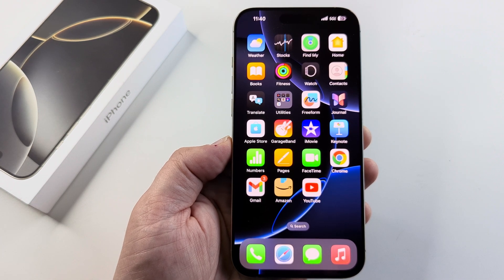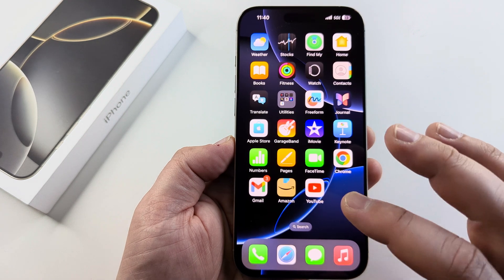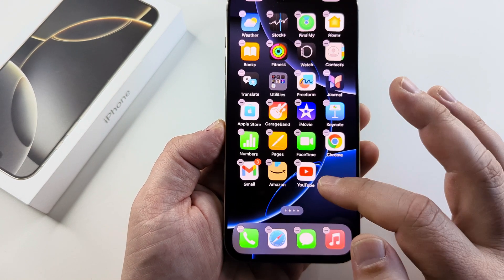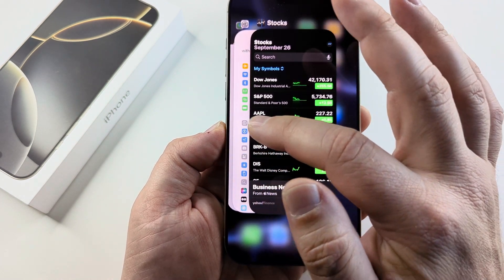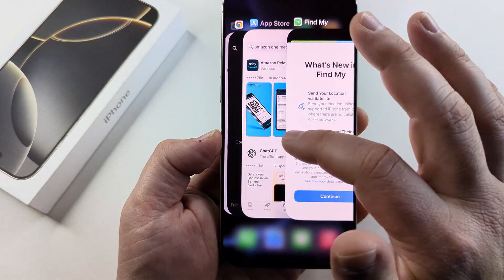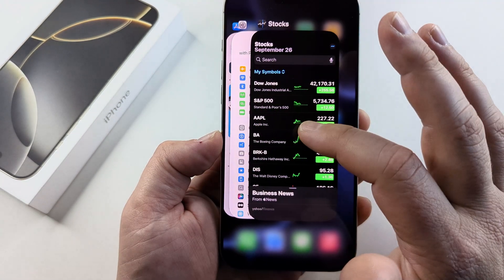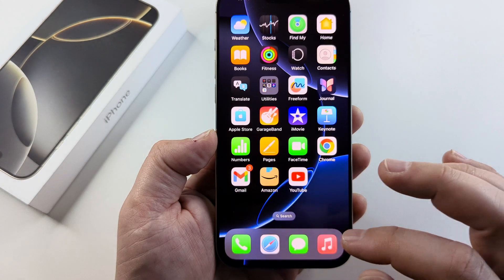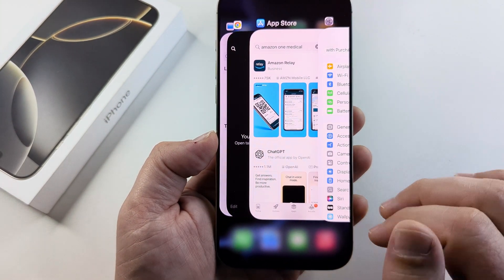iPhone 16: How To See All Open Apps And Close Them!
This quick guide shows you how to see all open app on iPhone 16 and manage them by closing them by one or multiples.